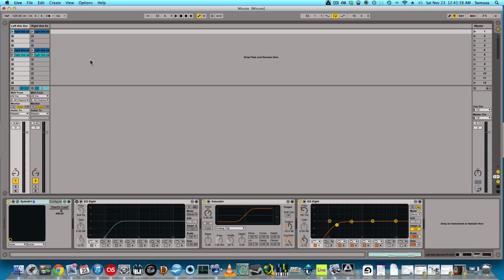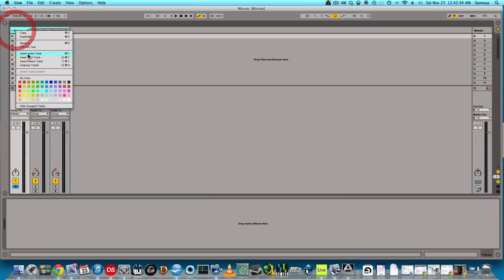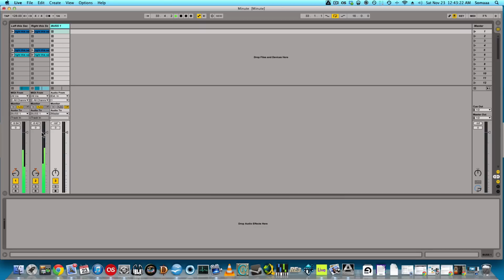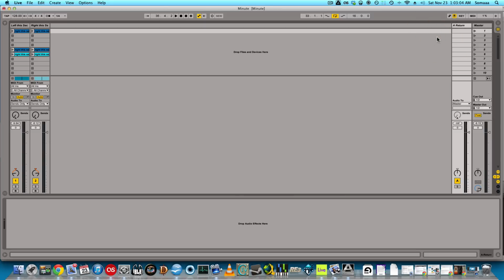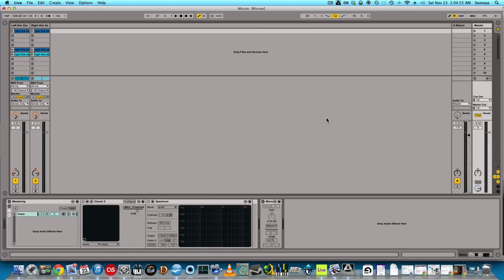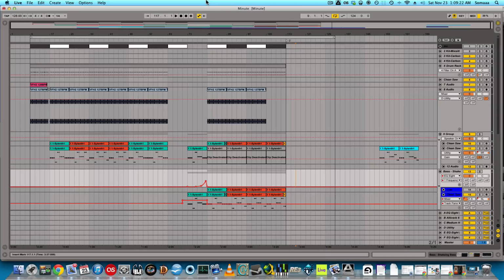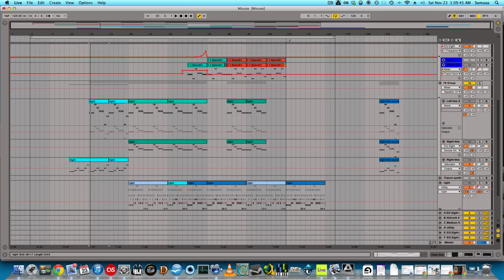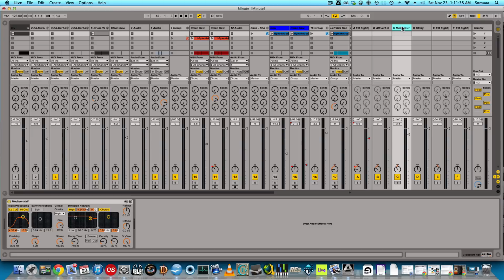3 Ways To Create A Buss in Ableton Live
This video demonstrates 3 different ways to make a buss in Ablation Live.

You can create a group track; send 'audio to' to an audio track; use send and return tracks.